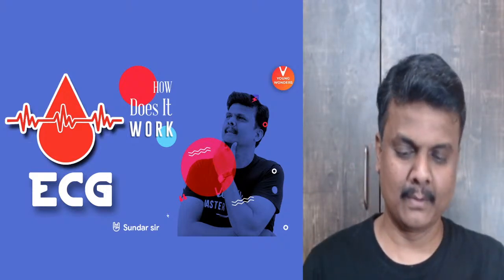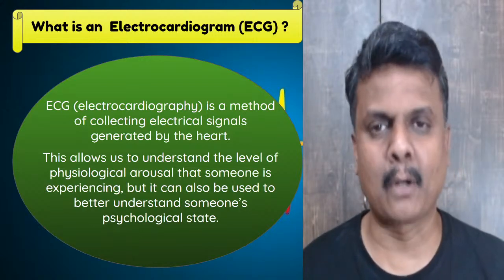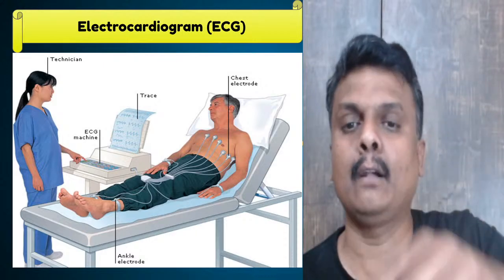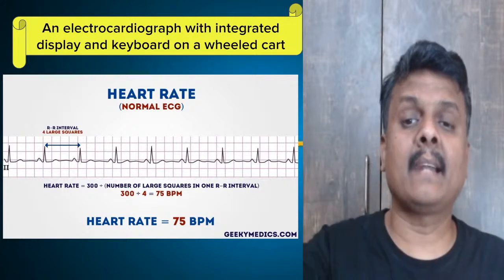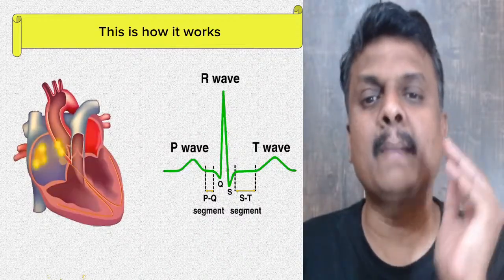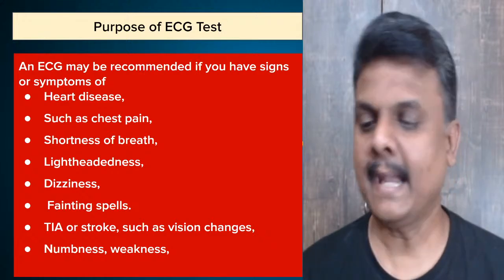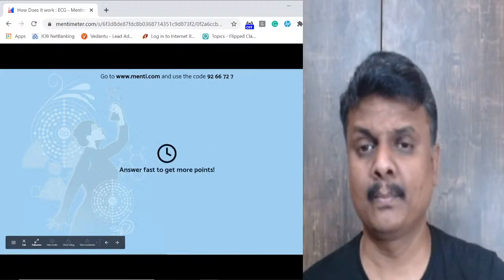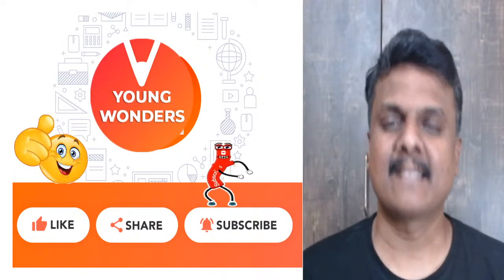How Does It Work? | ECG (electrocardiogram)| Science For Kids | Class 6 - 8 | Vedantu | Sundar Sir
How Does It Work? | ECG (electrocardiogram)| Science For Kids | Class 6 - 8 | Vedantu | Sundar Sir - Join Our Online Session With Vedantu Master Teacher Sundar Sir And Be Inspired To Learn Something Intriguing On Every Session Moving Forwards And Much More Through This Session "How Does It Work?" It's Not Sophisticated But It is Everyday Life, Science, Secrets And Many More, Buckle Up Because This Will Be A Treat!

An Electrocardiogram (ECG) Records The Electrical Signal From Your Heart To Check For Different Heart Conditions. Electrodes Are Placed On Your Chest To Record Your Heart's Electrical Signals, Which Cause Your Heart To Beat. The Signals Are Shown As Waves On An Attached Computer Monitor Or Printer.
🚩Hello Students, the KBC HOT SEAT is waiting for you. Play VQuiz and stand a chance to get shortlisted to play Fastest Finger First on KBC. Hurry Up and grab your chance!

Want To Be On The Hot Seat Of Kaun Banega Crorepati But Don’t Know How To?

How Does It Work? | ECG (electrocardiogram)| Science For Kids | Class 6 - 8 | Vedantu | Sundar Sir | Important Points To Ponder 👇

🤙How Does ECG Work?
🤙Science For Kids
🤙Kids Science
🤙Science At Home

I Hope You Guys Enjoyed This Video on How Does It Work? | ECG (electrocardiogram)| Science For Kids | Class 6 - 8 | Vedantu | Sundar Sir - And Hope To See You In The Next One, Stay Tuned For More Quality Content And If You Have Not Yet Subscribed
​        Young Wonders